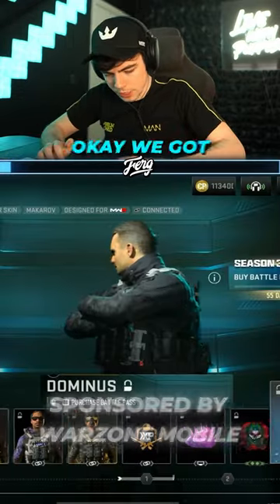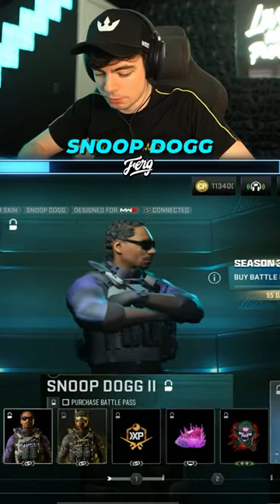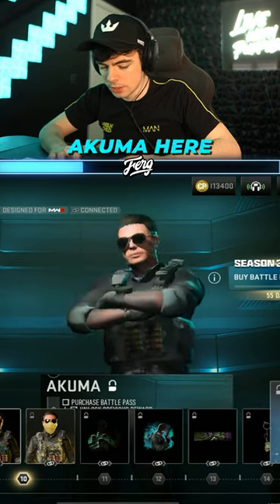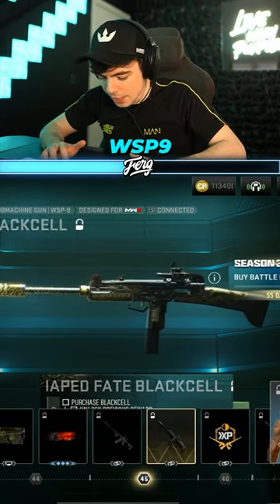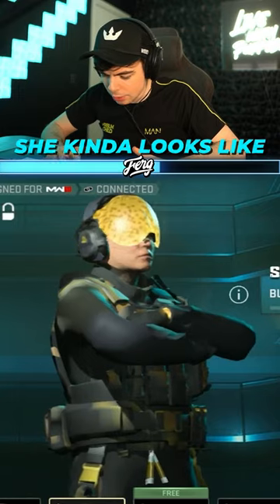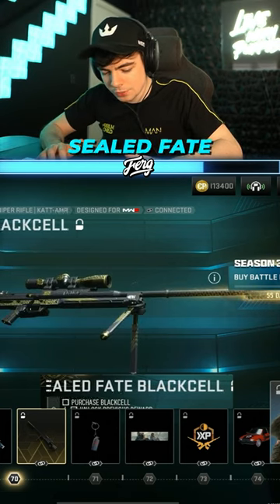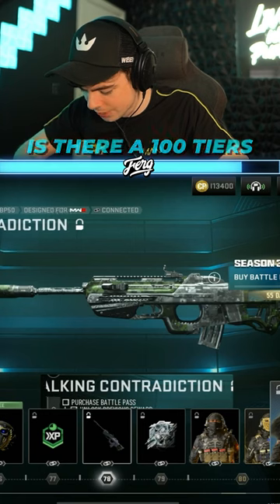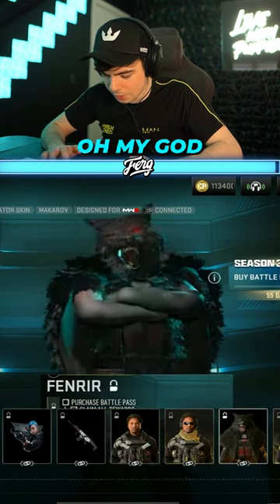The last skin is my favorite...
I got #1 on 6 different Mobile Shooters!

#1 COD Mobile
#1 Arena Breakout
#1 Apex Legends Mobile
#1 Fortnite Mobile
#1 Rules Of Survival
#1 Cyber Hunter